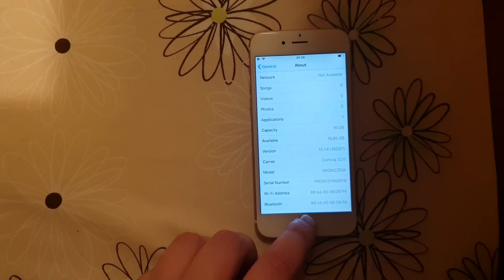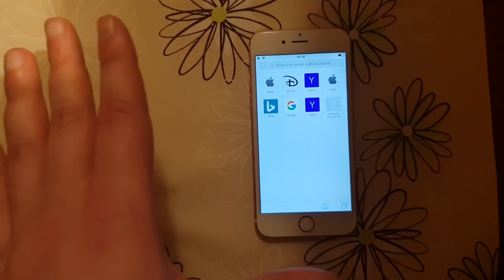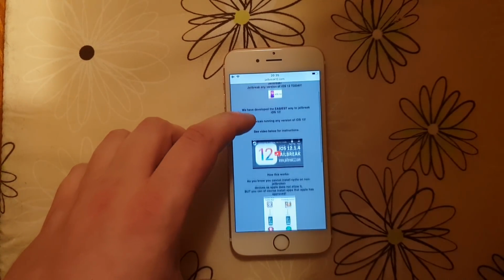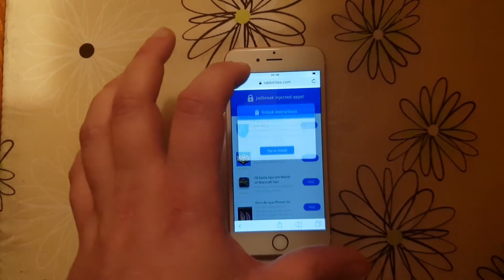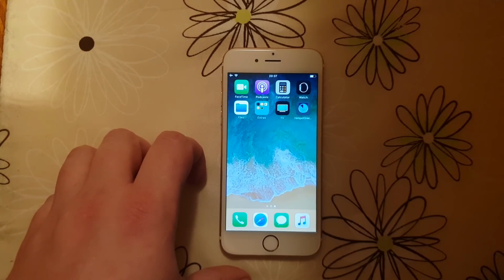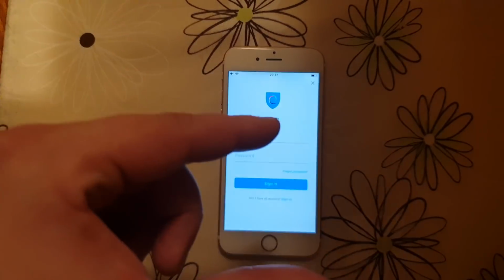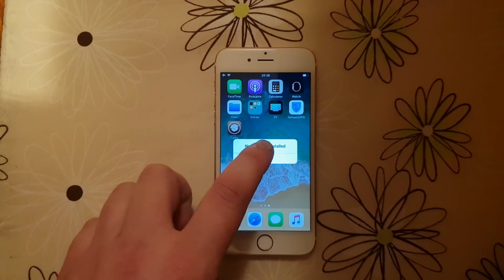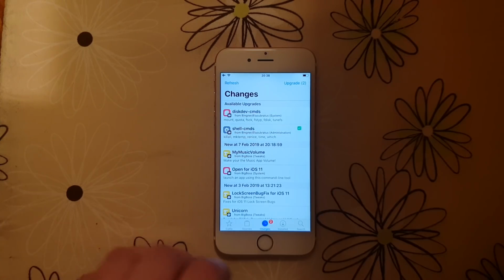UPDATE! iOS 12.1.4 Jailbreak Released! Tutorial To Jailbreak iOS 12 And Get Full Cydia!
Hello and welcome to my iOS 12.1.2 /ios 12.1 / ios 12.1.3 / ios 12.1.4 Jailbreak tutorial! Works with all ios 12.x.x iPhones including iPhone X, iPhone Xs and all iPad. Just follow this jailbreaking guide!

Jailbreak ios 12.1 today! Get Jailbroken Easily On iOS 12.1.4!

FINALLY the jailbreak12 team has released the fully untethered iOS 12.1.x jailbreak!

It is a software exploit, so the hardware doesn't matter, as long as you have any version of ios 12 on idevice you are good to go! so it doesn't matter what iphone or ipad you have. If you have any version of iOS 12 (including ios 12.1.4) then you can now jailbreak it and get a fully functional cydia - full untethered!

No hassle, not tethered or semi, no computer, no pc or mac, just a fully untethered ios 12.1 jailbreak straight on your device, that you run once, and then you are done! There is nothing that needs to be signed every x week or month, once jailbroken it is permanent! (or atleast untill you chose to remove it)

On the site you will find a quick guide how to jailbreak ios 12.1 .4 . jailbreak12 has spent a lot of time to find a working jailbreak solution on the newest iOS that was released recently. It only takes a few minutes, and after restarting your phone it is jailbroken and Cydia is installed, as you can see in my video tutorial. Hope you enjoyed my video.

You can now get all your cydia tweaks back on your device and enjoy the freedom and awesomenes that Apple is trying to deny your iPhone and iPad!

You might wonder.. what is a jailbreak? iOS jailbreaking is the removing of software restrictions placed by Apple on iOS, Apple's mobile operating system, on devices running it, by the use of a software or hardware exploit. These devices are the iPhone, iPod touch, iPad, and the AppleTV 2 and 4 and so on. Jailbreaking gives root access to the iOS file system, allowing downloading and installation of non-Apple-approved applications and themes, that are unavailable through the official Apple App Store. Once jailbroken you can install what ever app you want, without Apple trying to ruin your fun, and you can customize your device in any way you want, like on a android phone, and you don't have to settle for the primitive look and layout that apple wants to force on you.